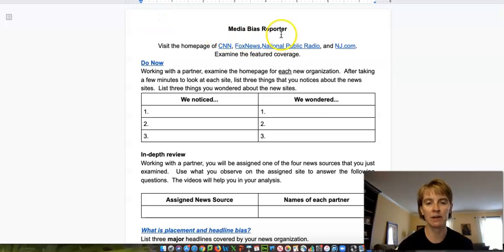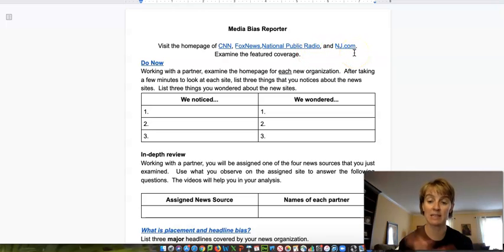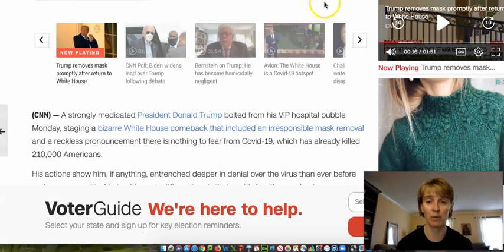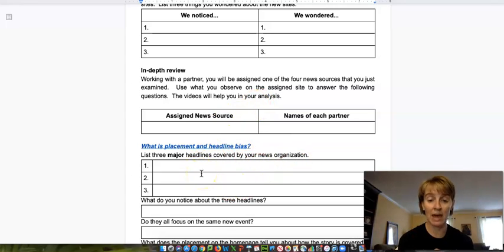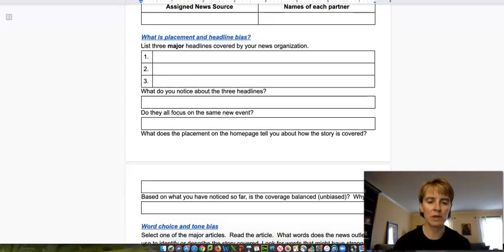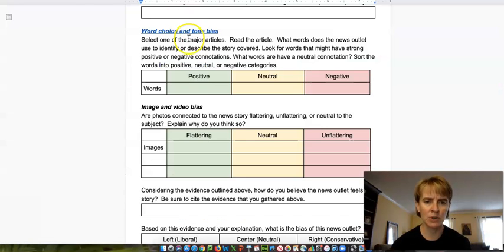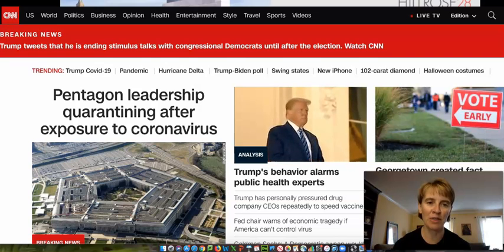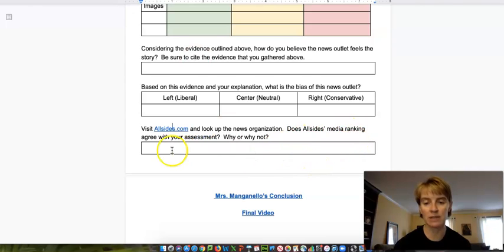Media Bias Intro. to Teachers